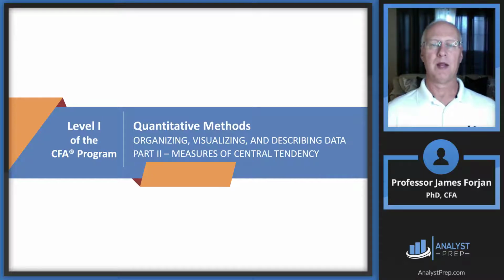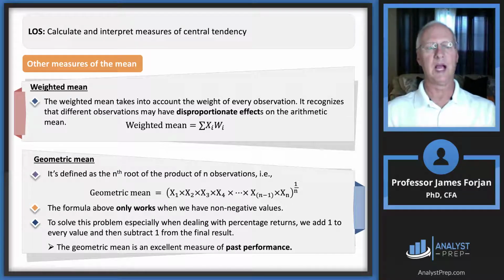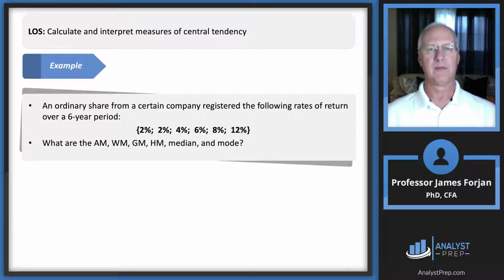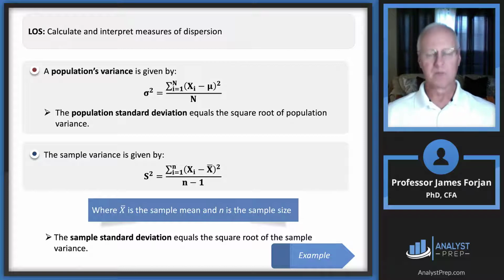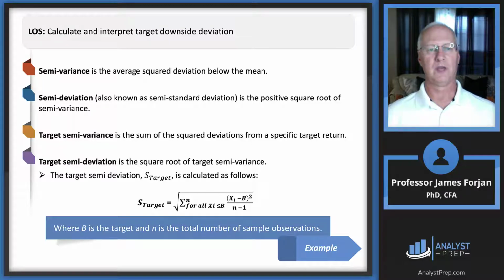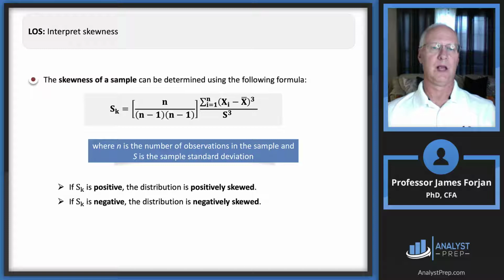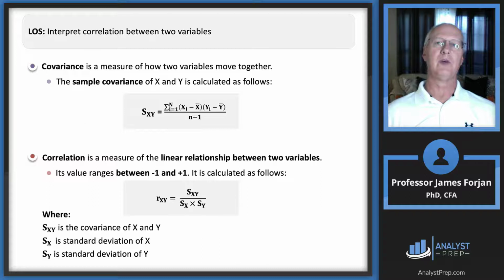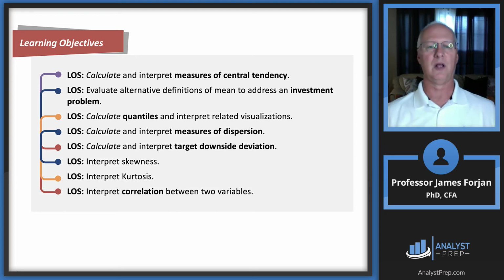Organizing, Visualizing, and Describing Data – Part II: Measures of Central Tendency (Level I CFA)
Level I CFA® Program Video Lessons offered by AnalystPrep
For All of the Videos (57 Readings), plus Level I Study Notes, Practice Questions, and Mock Exams

Reading 2 – Organizing, Visualizing, and Describing Data
Part II: Measures of Central Tendency
0:00 Introduction
1:46 LOS: Calculate and interpret measures of central tendency.
 13:39 LOS: Evaluate alternative definitions of mean to address an investment problem.
 13:59 LOS: Calculate quantiles and interpret related visualizations.
 15:31 LOS: Calculate and interpret measures of dispersion.
 22:41 LOS: Calculate and interpret target downside deviation.
 27:37 LOS: Interpret skewness.
 31:08 LOS: Interpret Kurtosis.
 33:46 LOS: Interpret correlation between two variables.